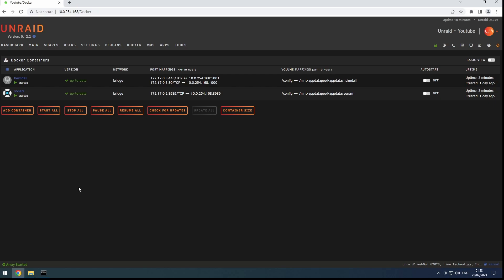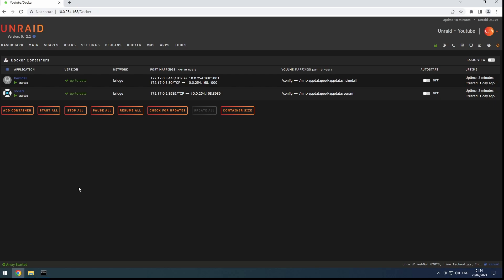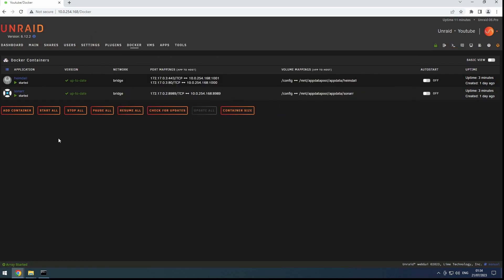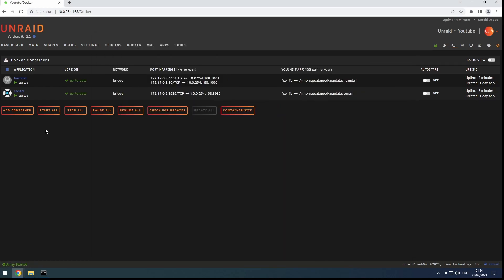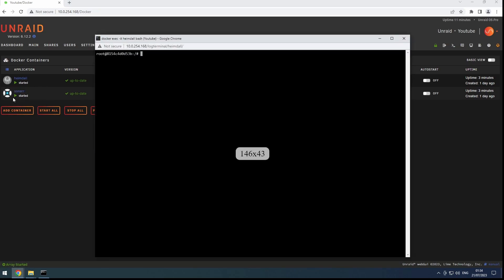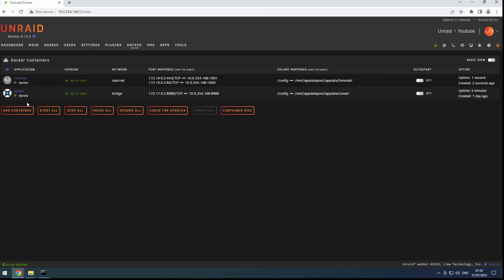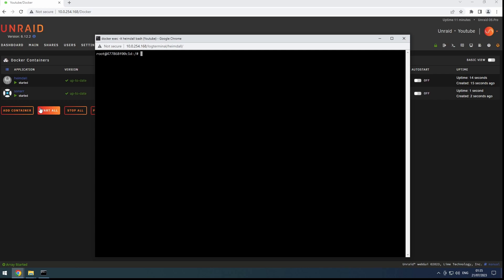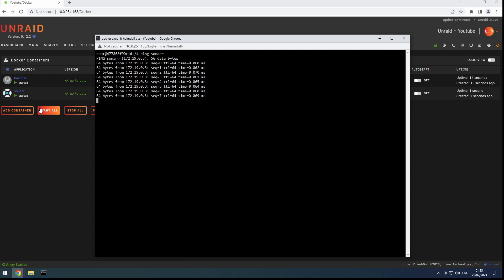Unraid - Docker Network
In this video we go over the advantages of using a custom network, and how to set it up.